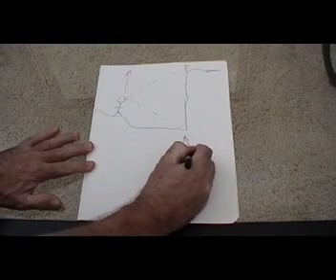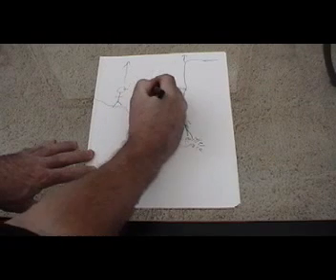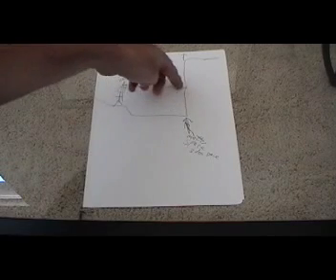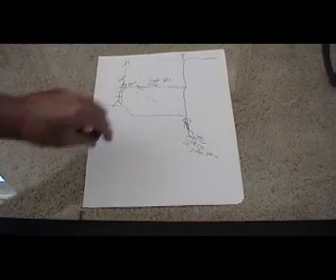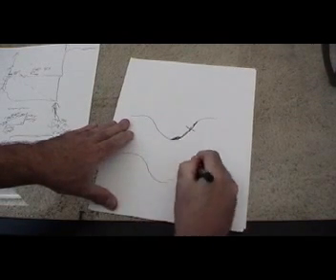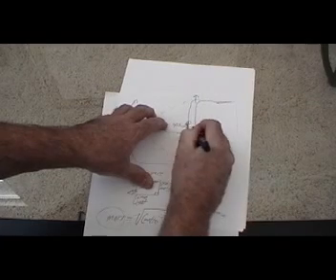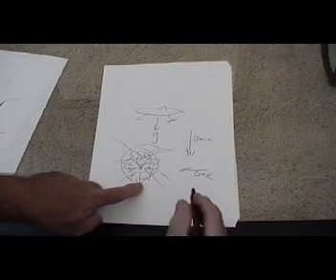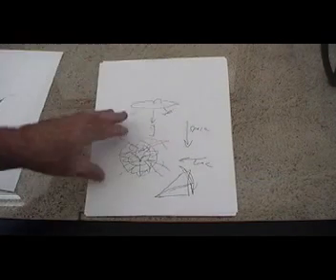The UFO and Gravity Theory (How UFOs Defy Gravity)